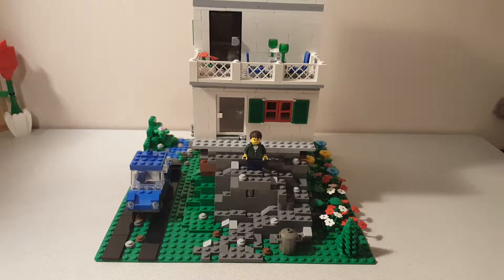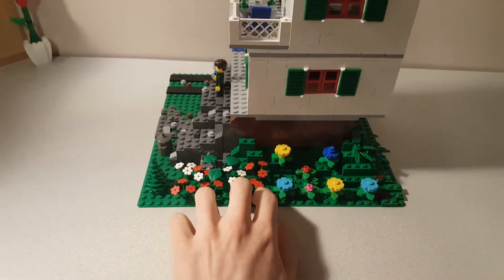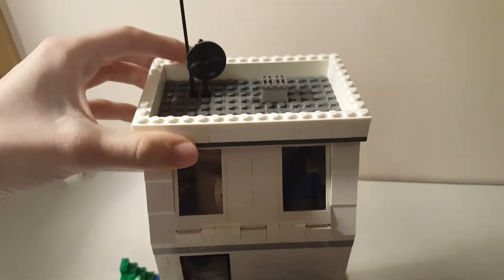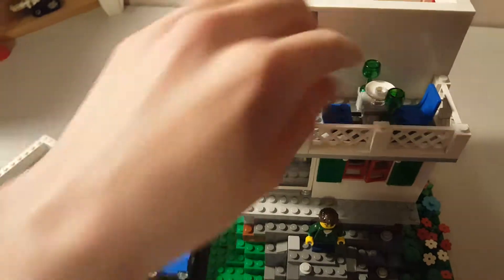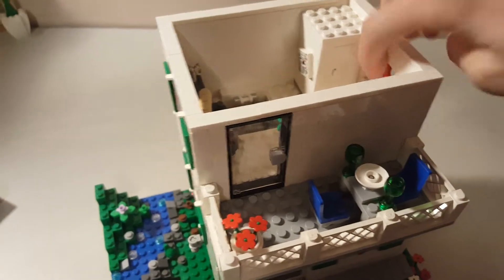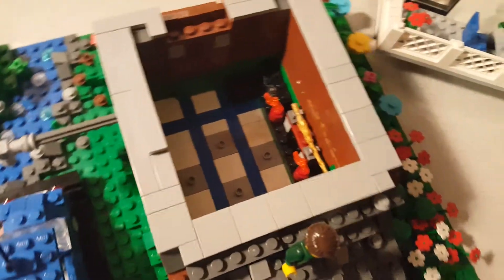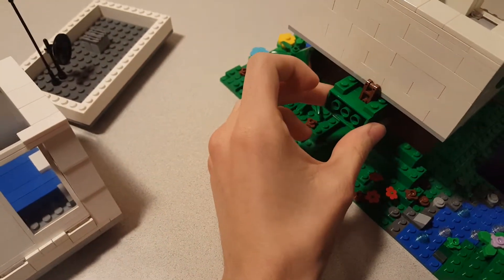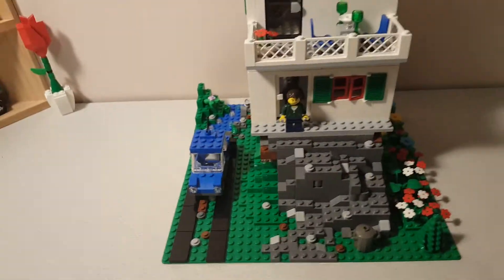White House Moc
Hey guys this is a Lego house moc I made. Hope you enjoy. :)